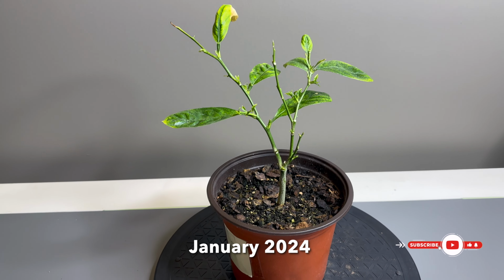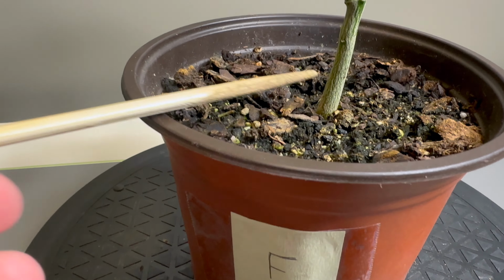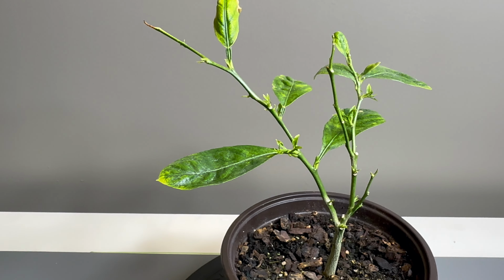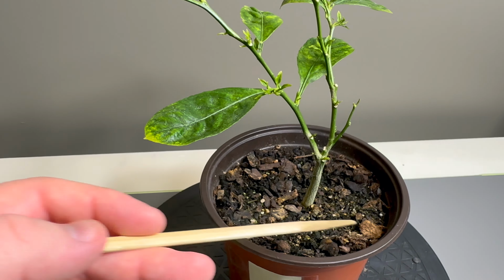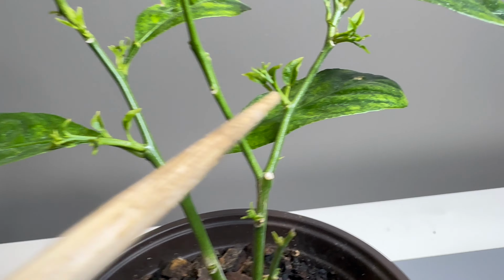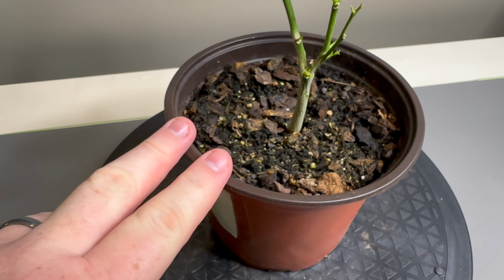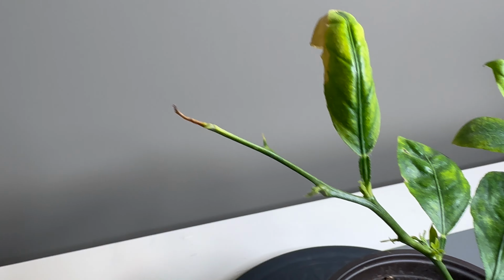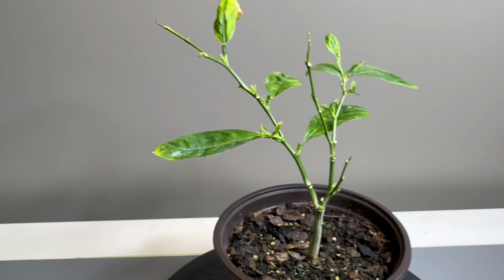Lemon Tree Bonsai from Seed F - Update January 2024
Today I show you a project involving a Lemon Tree bonsai from seed that I had brought from the local grocery store.  I plan on making this into a bonsai as it ages.  Feel free to discuss, suggest and ask questions below.